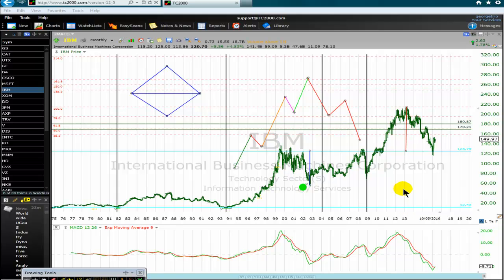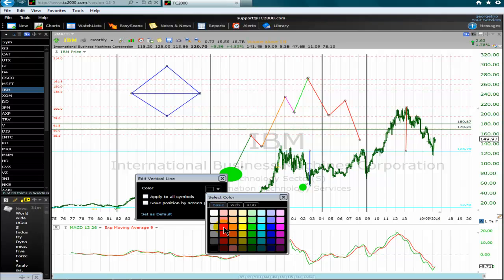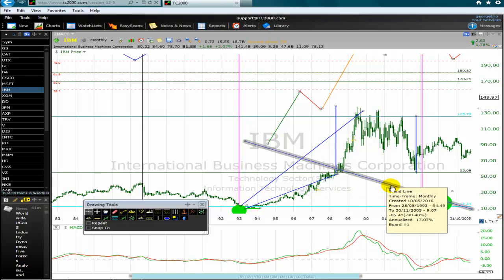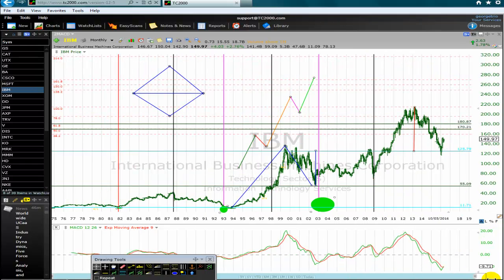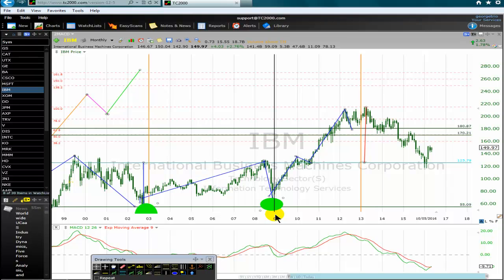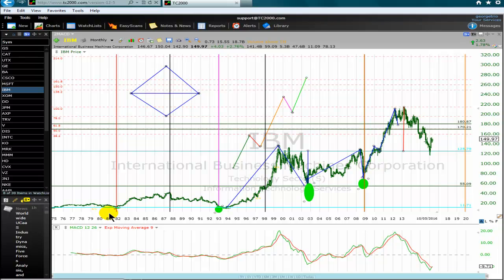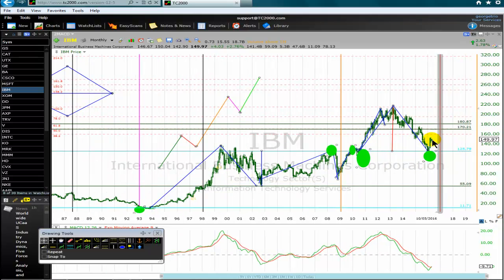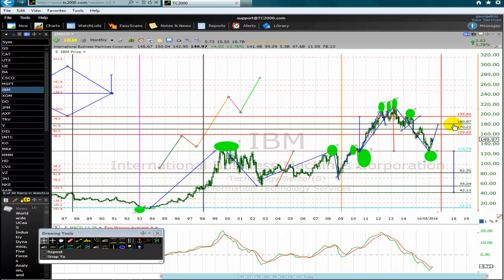Elliott Wave Theory Versus Market Cycles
To profit in the financial markets, smart investors and traders rely on the market and Elliott wave cycles to time the financial markets.
Though, many consider this subject a complex topic, this tutorial will
make it very easy to both ordinary and most sophisticated market
participants.

In effect, accurate market timing goes hand in hand with market and Elliott wave cycles.  Subsequently, it is fair to say that one may lose even if one is right about the market trend but fails to time the market precisely.  Both market and Elliott wave cycles will help technical and fundamental traders or investors.
Take your trading and investing to the next level.

goo.gl/B5HLQP